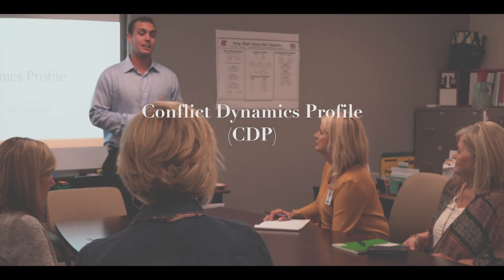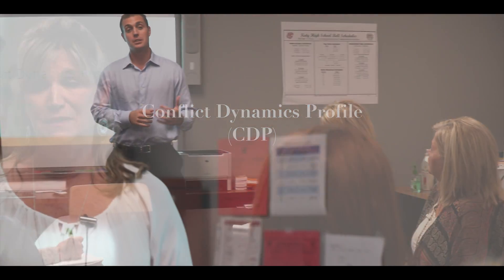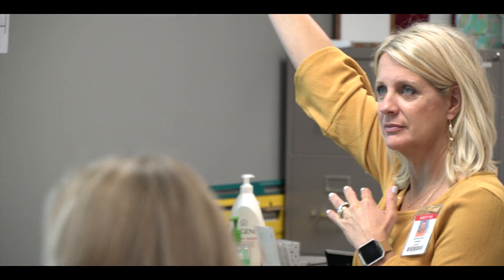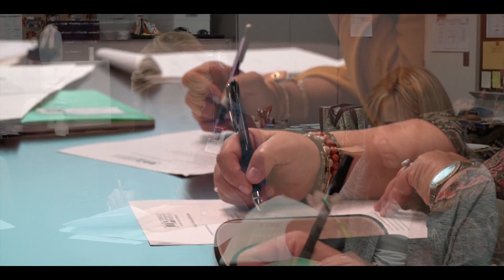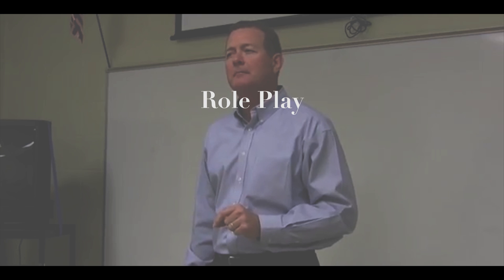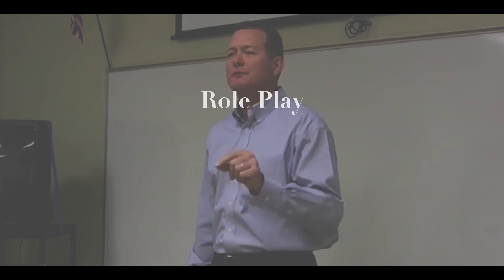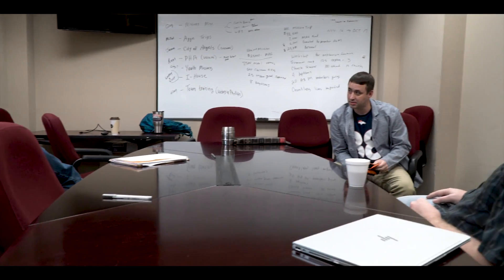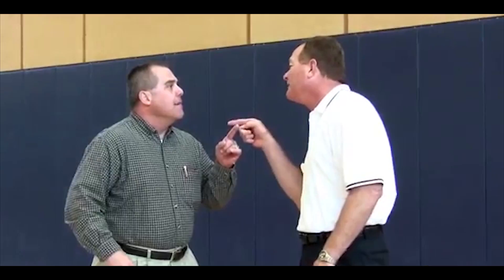Resolution Resource Group Products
We have teamed up with the Resolution Resource Group to help show the services they provide for any type of organization, group, or team looking to better themselves with how they handle conflict.

If you are interested in learning more about what RRG does or would like to participate in a training/workshop, visit their